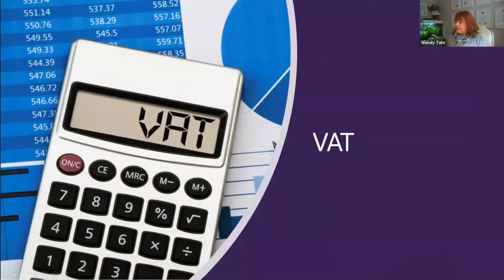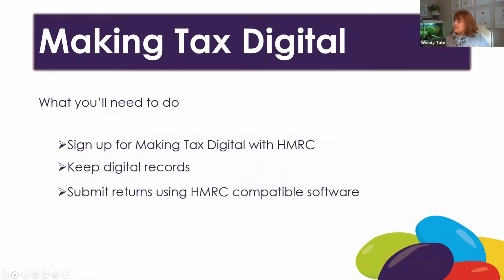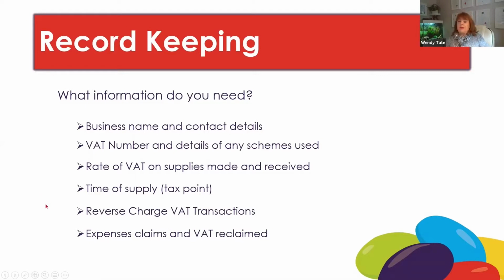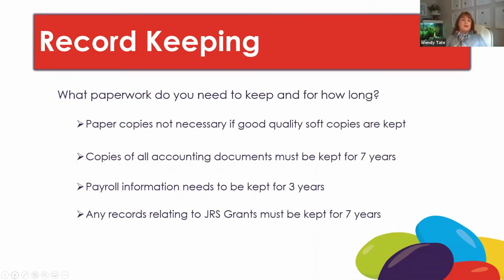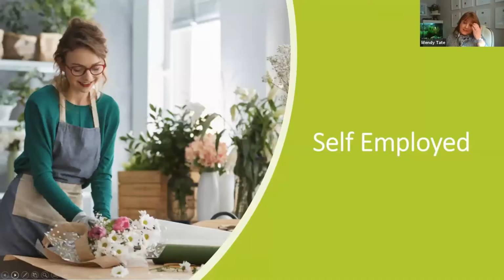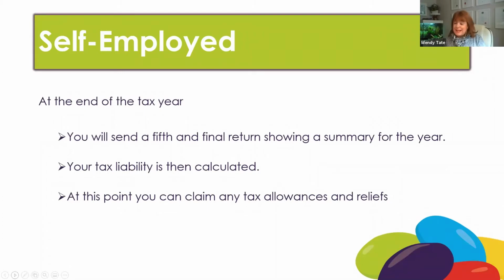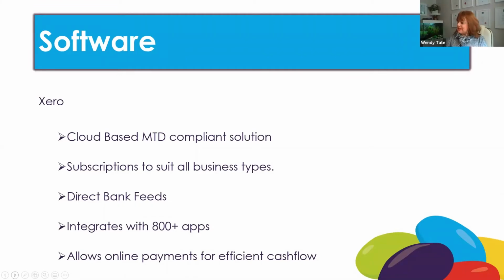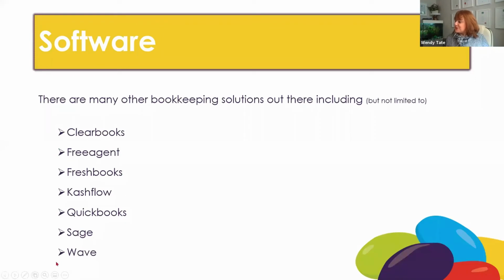BusComm Member Presentation - Making Tax Digital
Wendy Tate, Bean Counters - talks about Making Tax Digital